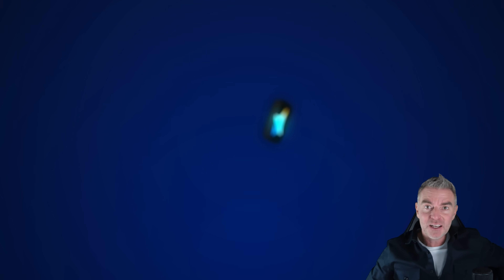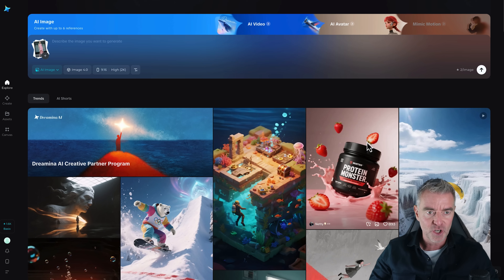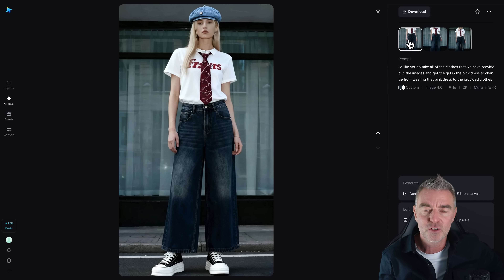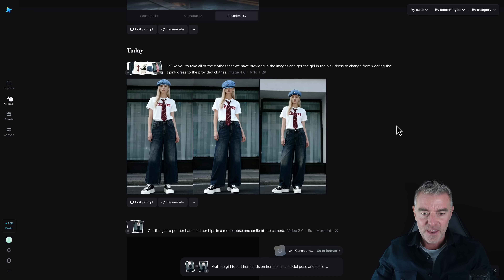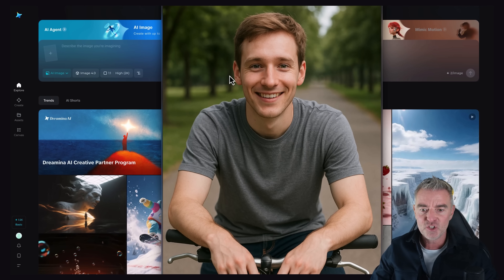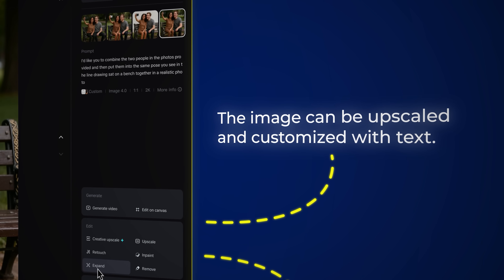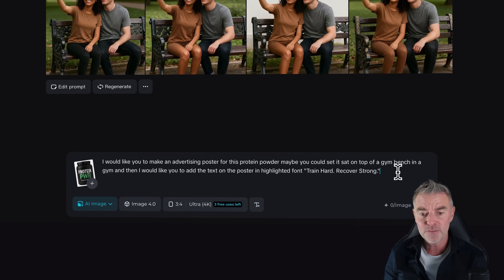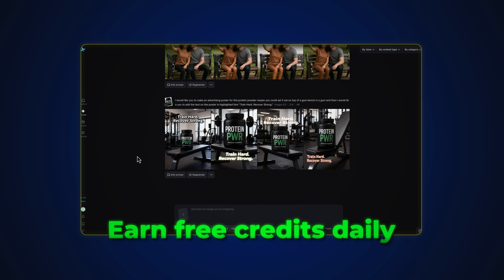This New AI Image Model Tops the Charts — Dreamina Review (Cdream 4)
If you’re into AI image generation, you’ll love what Dreamina has just released — the all-new Cdream 4.0 model, now ranking above Google’s Nano Banana on the image generation leaderboard!

In this video, I test out Dreamina’s upgraded model to see how it performs with fashion, pose references, and commercial poster creation — and it’s seriously impressive.

You’ll see how I:
✅ Combine reference images to create realistic outfit swaps
✅ Use pose references to merge multiple people into one photo
✅ Generate short AI videos from still images with natural movement
✅ Retouch, inpaint, and upscale 4K images directly in the editor
✅ Create professional-grade advertising posters with custom text
✅ Use Dreamina’s free daily credits to start generating instantly

Whether you’re a designer, marketer, or e-commerce seller, Dreamina’s Cdream 4.0 delivers commercial-quality AI images that rival the top models — and it’s easier (and cheaper) to use.